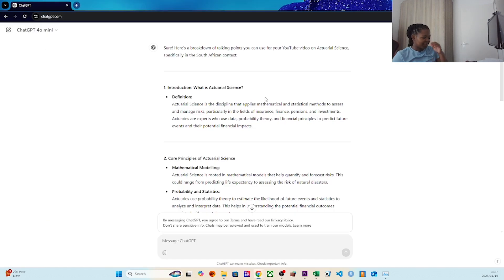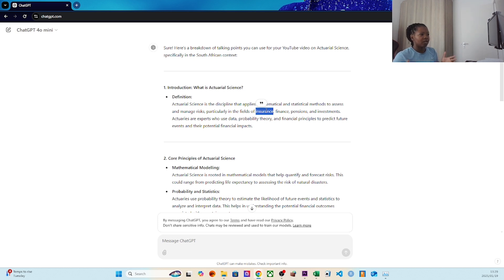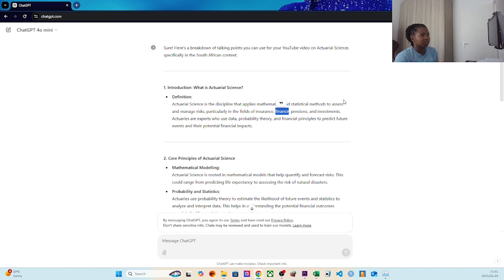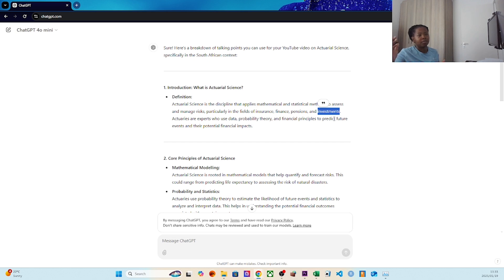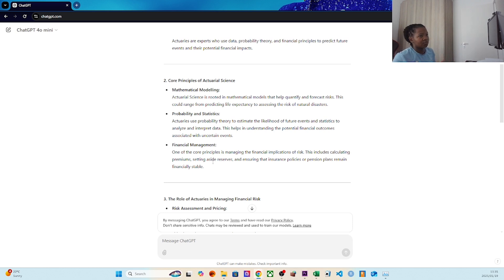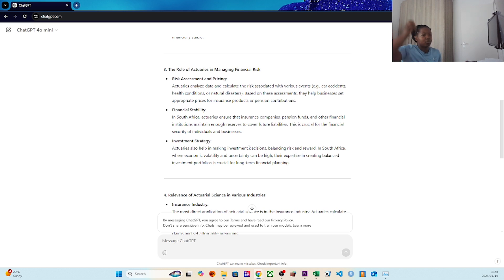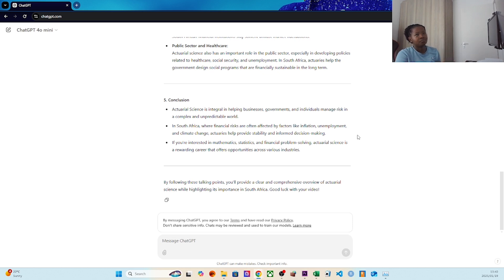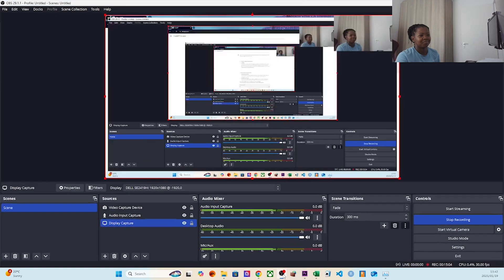What is Actuarial Science? South African context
In this video ChatGPT & I explain what Actuarial Science is with examples linked to the South African Context
I touch on it's applications in Finance, Insurance and other industries